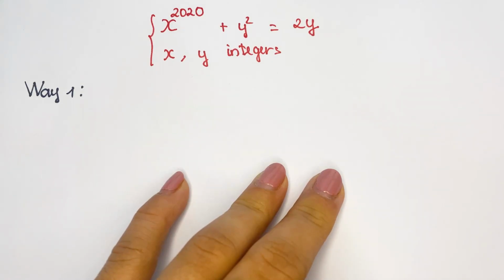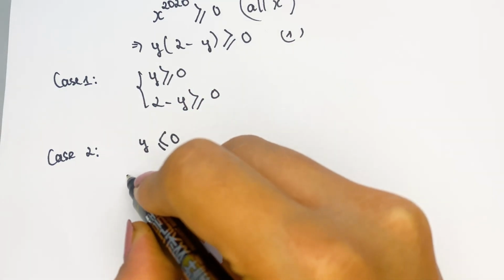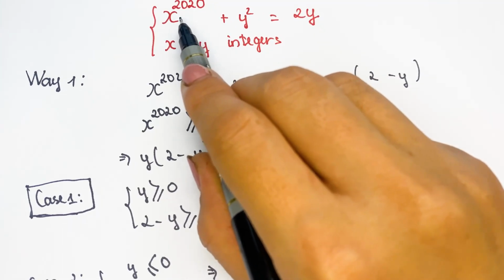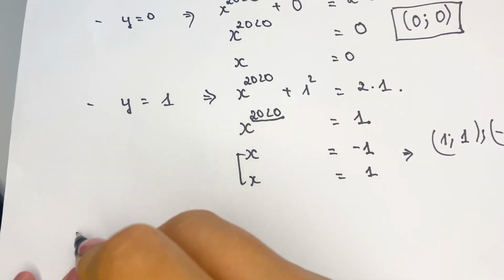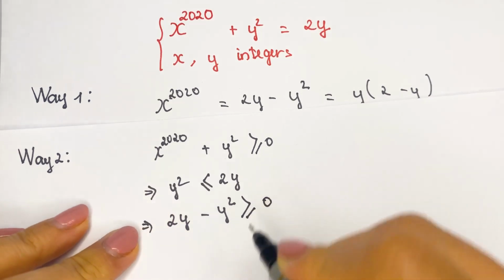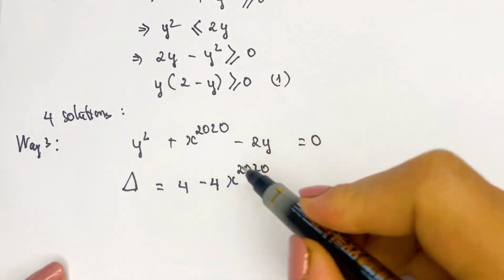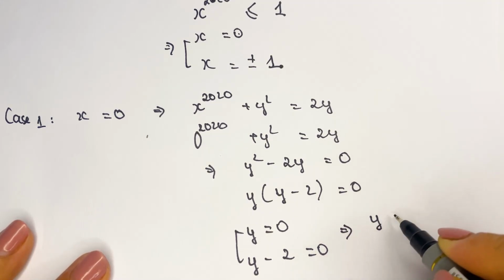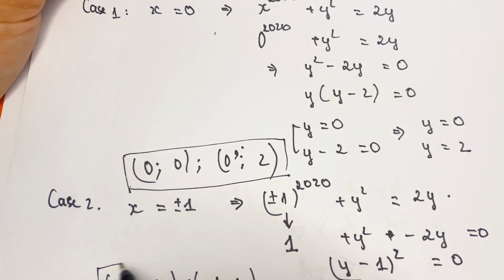3 Best Ways For A Nice Math Problem || Nice Methods To Solve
Hope that everyone is great